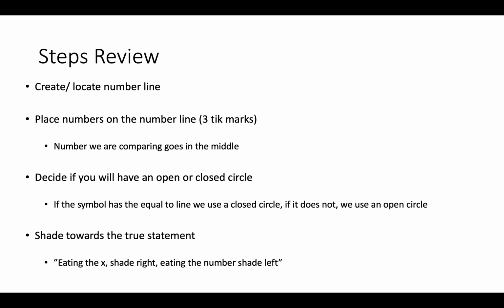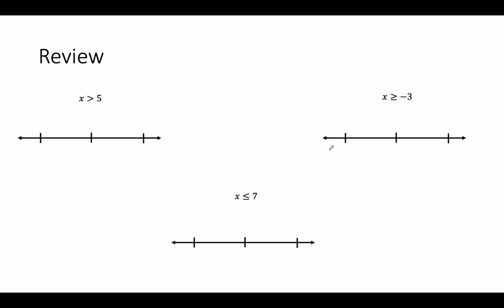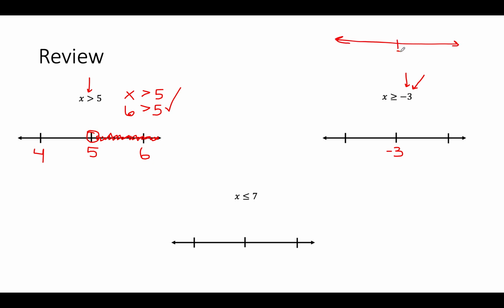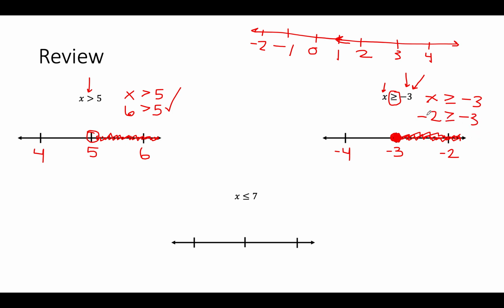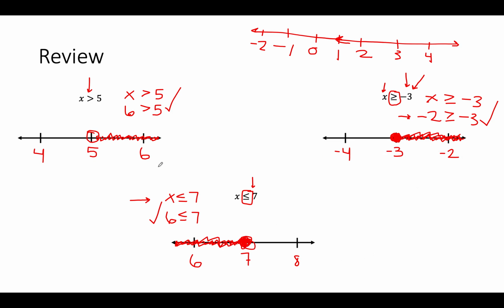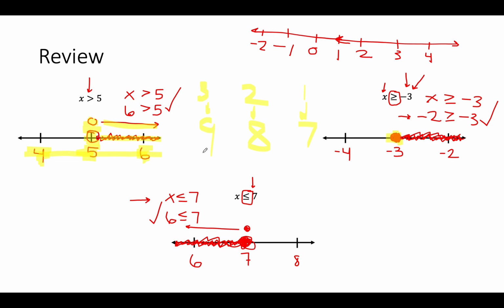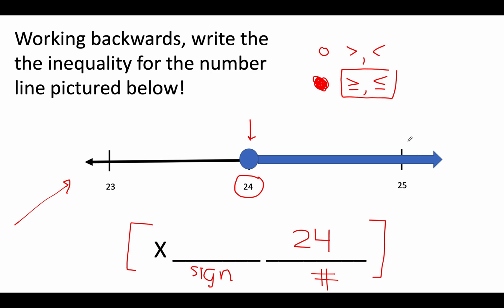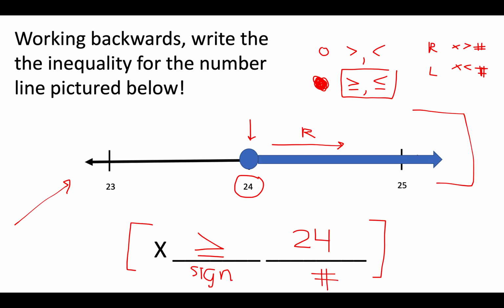Week 6 // Review // Intro to HS Math